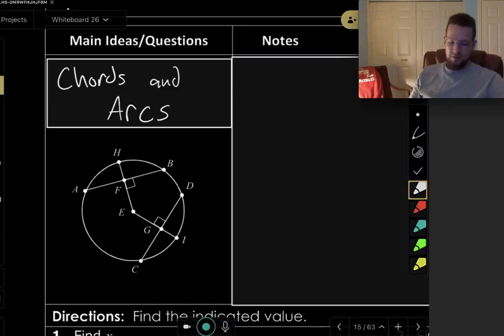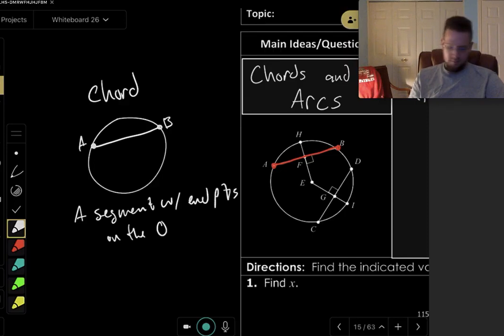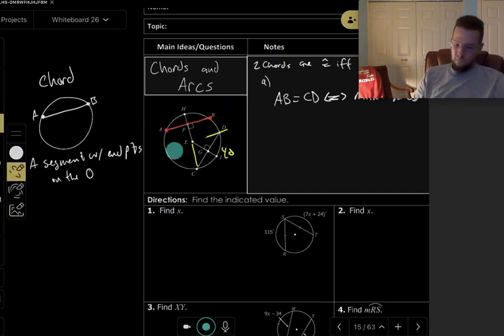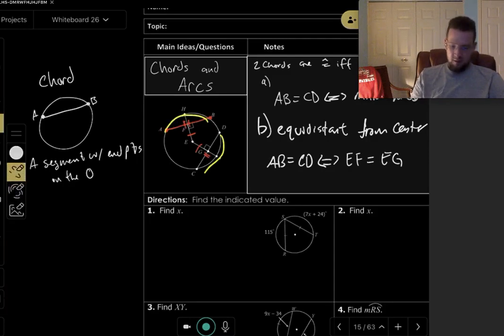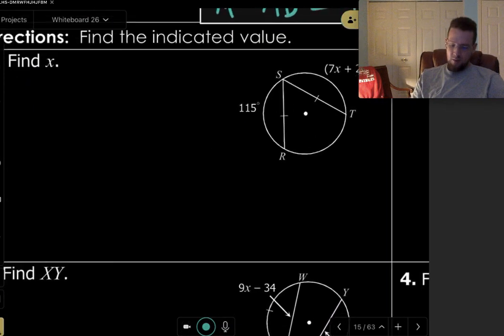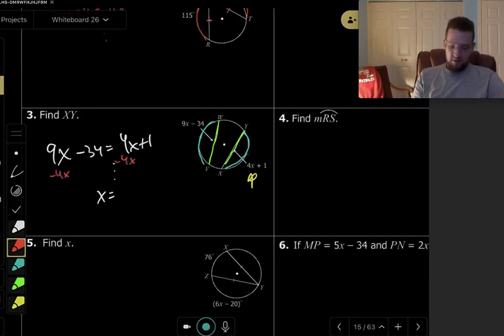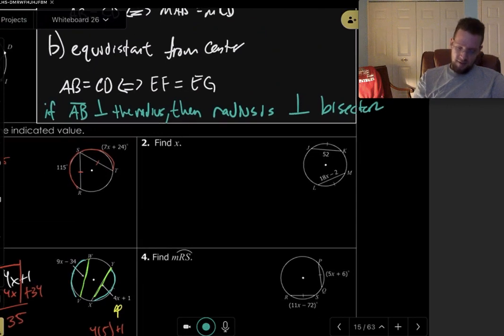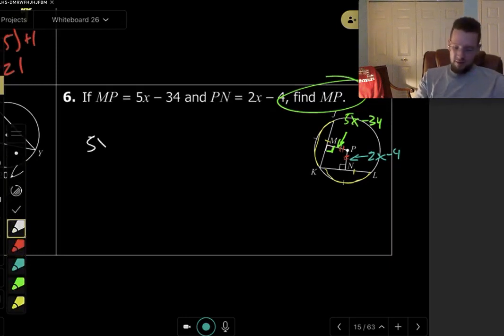Chords of Circles & Their Properties - Geometry